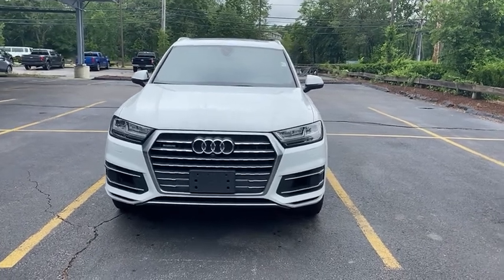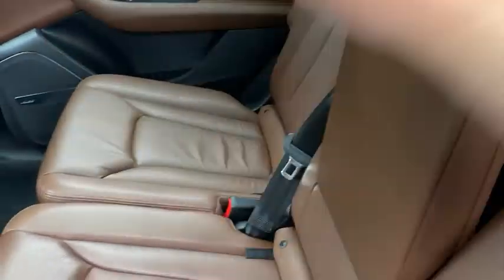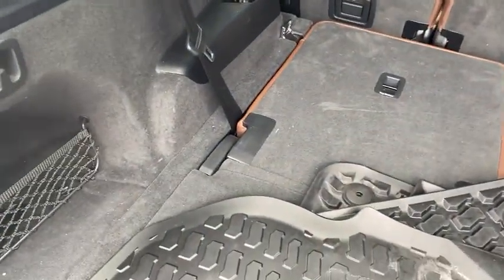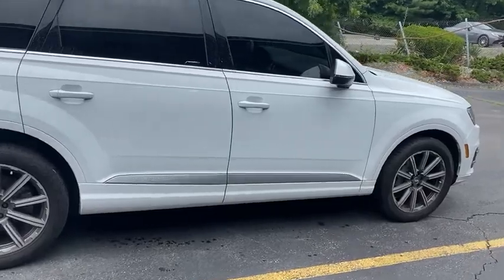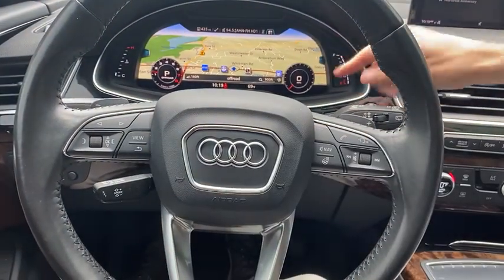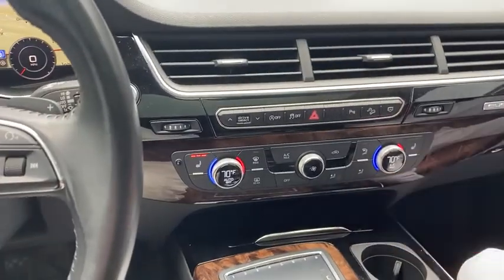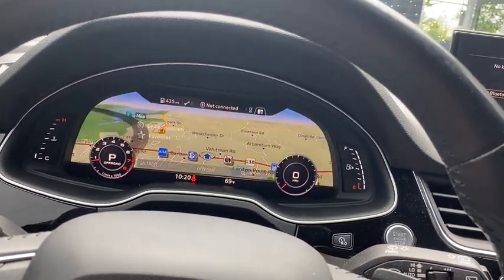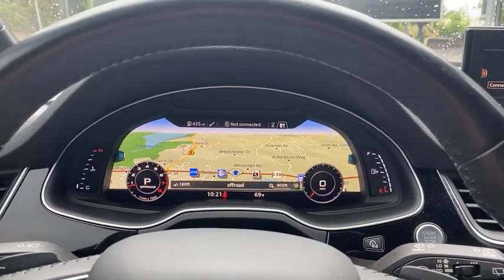2018 Audi Q7 3.0T Premium Plus quattro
Click to take a dive into our available 2018 Audi Q7 3.0T Premium Plus quattro!

With heated front seats, a panoramic sunroof, and more!

Call to be connected with a member of our expert sales team or visit us at northendmotors.com, search B20323 and buy online with instant credit approval!